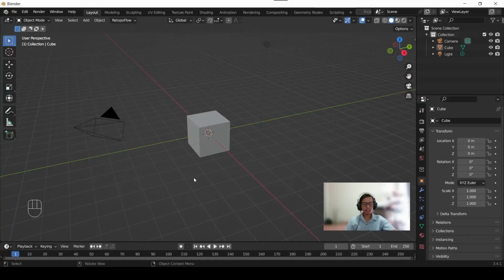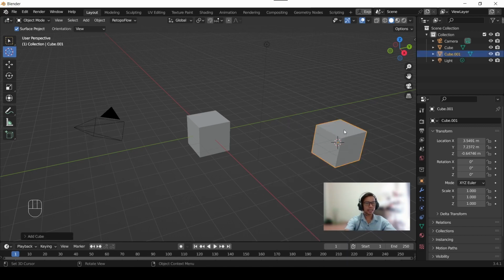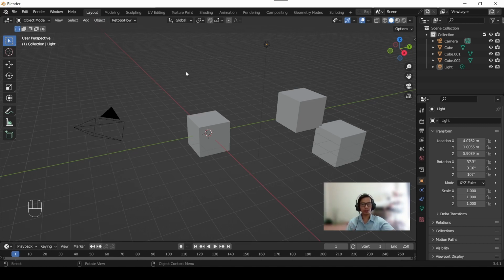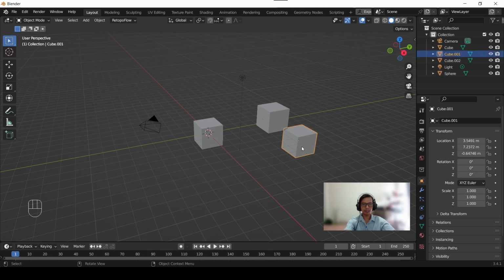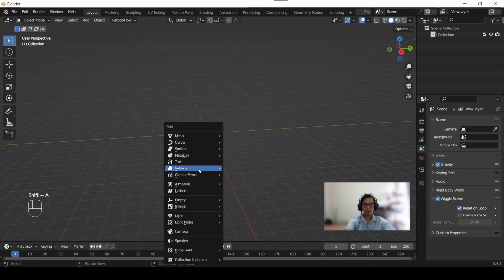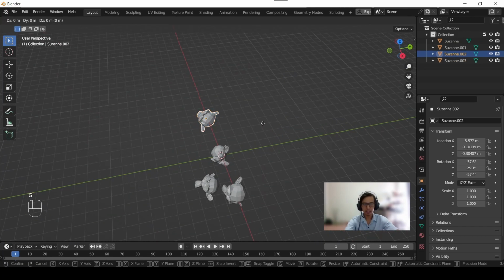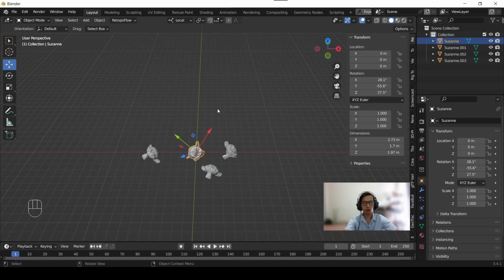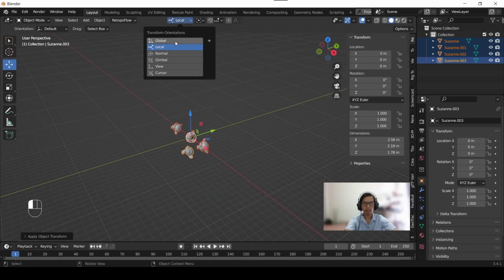Chapter 1.6: 3D Cursor, Global and Local Space